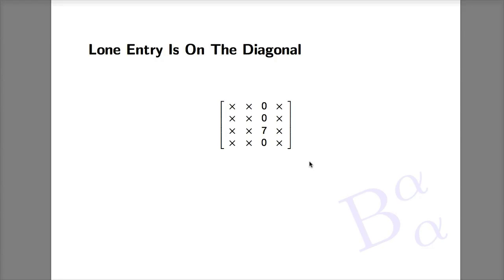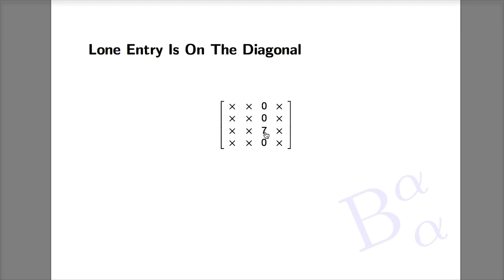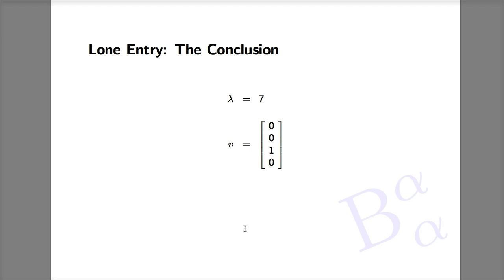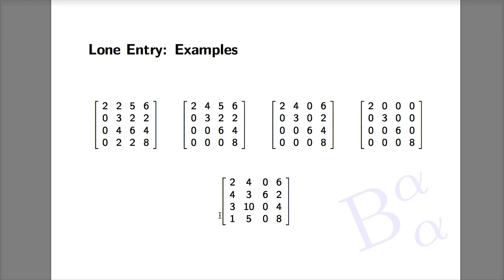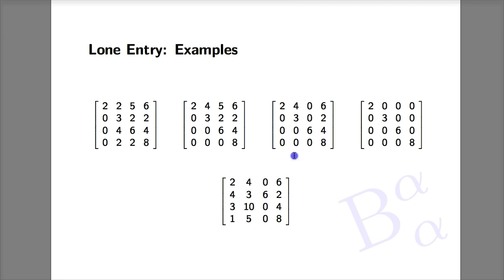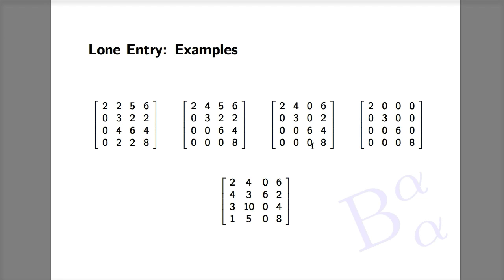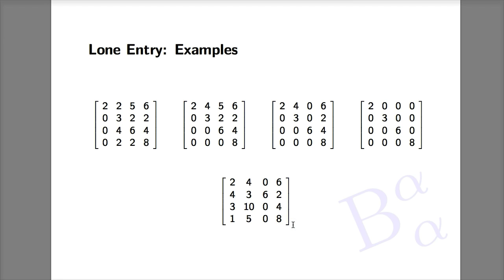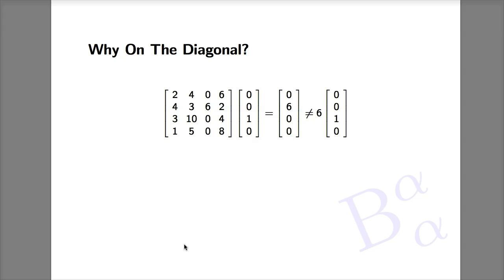Eigenvalue Feature 1: Single Nonzero Entry in a Column